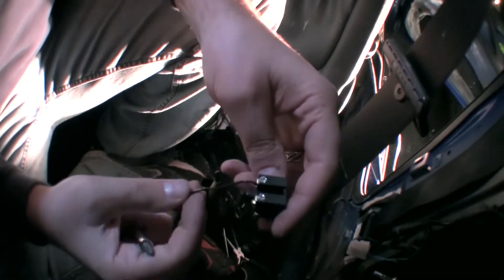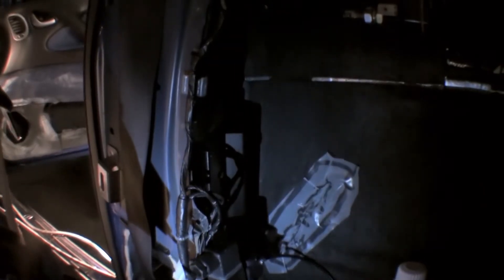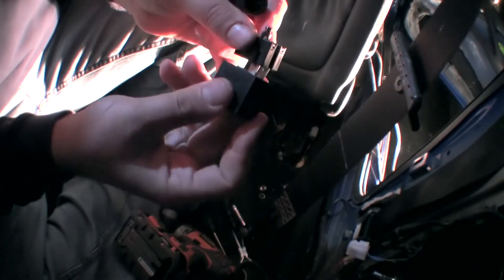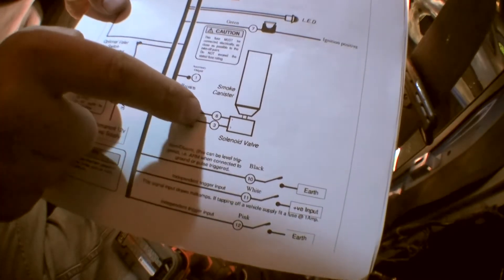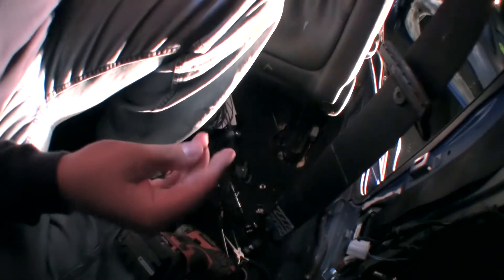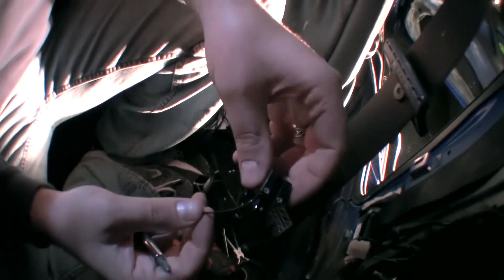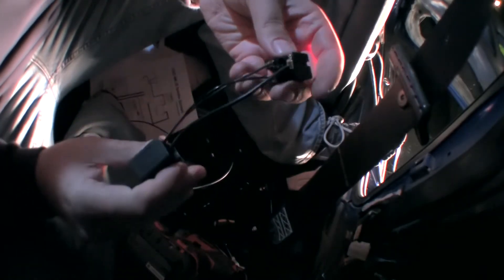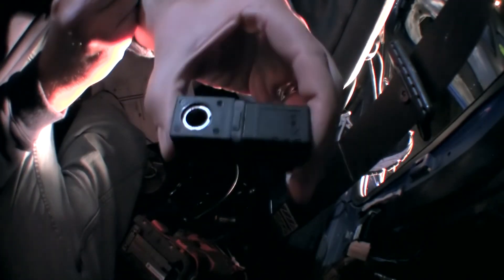Smoke Machine Auto Alarm relay & solenoid installation | Pea Soup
Now that the canister bracket and main heating element for the Pea Soup car smoke security system have been installed, it's time to wire up the main relay and solenoid valve relay.

Hosted by Rich Tornetta